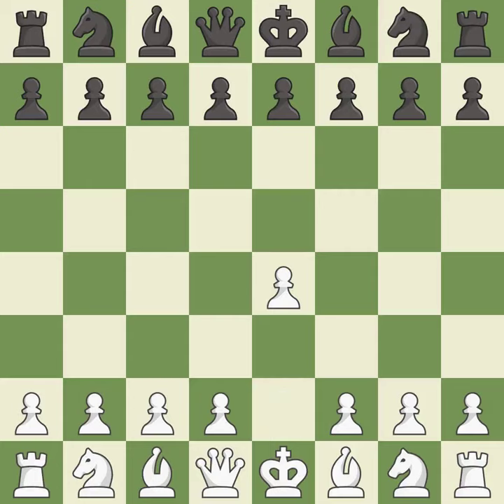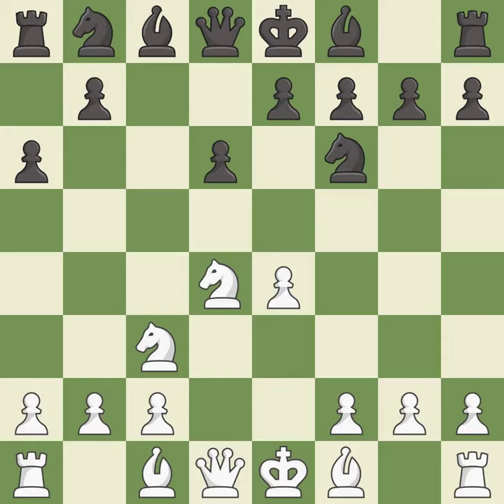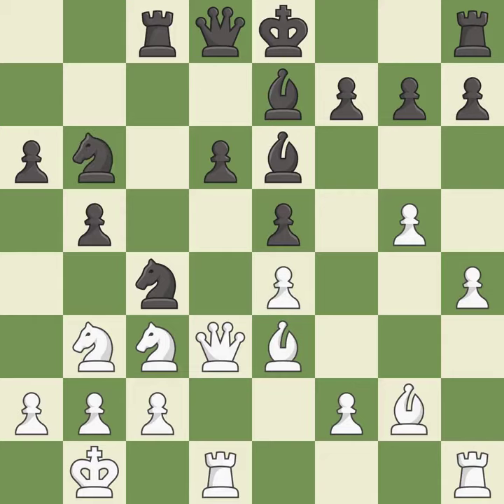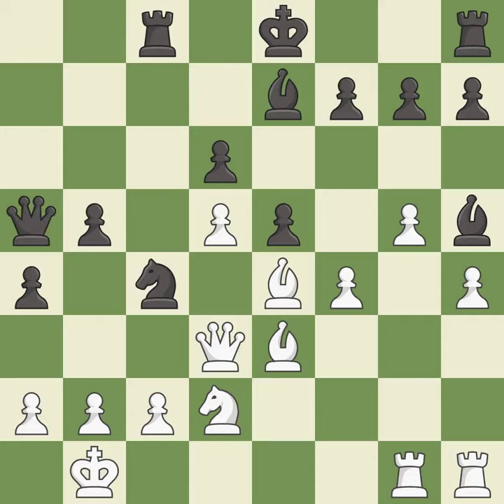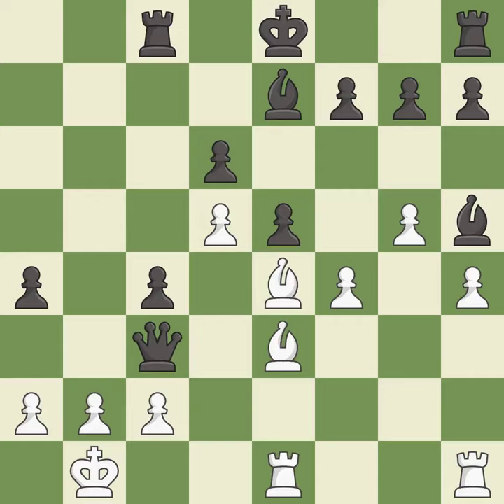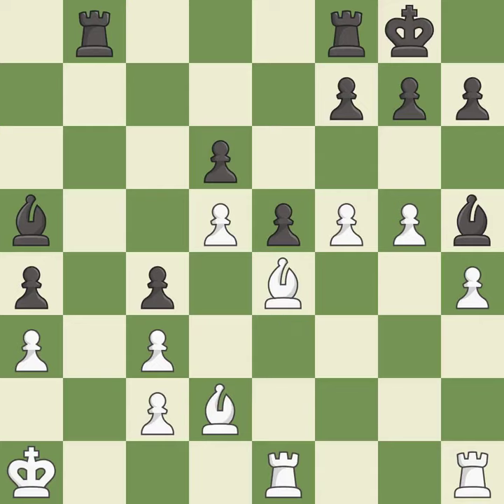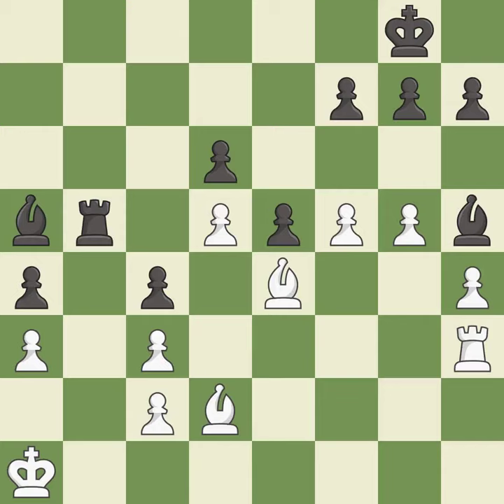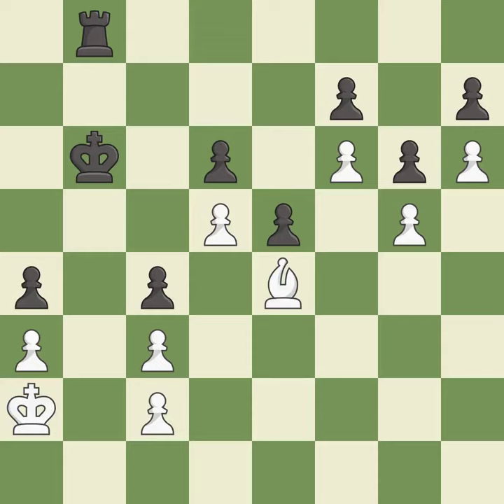White Tari, A., Black Christiansen, Johan-Sebastian,French Defense: Classical, Steinitz, Boleslavsk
French Defense: Classical, Steinitz, Boleslavsky Variation, Event Reykjavik Open 2015, Site Reykjavik ISL, Date 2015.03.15, Round 7.21, White Tari, A., Black Christiansen, Johan-Sebastian, Result 0-1, ECO C11, WhiteElo 2509, BlackElo 2351, PlyCount 76, EventDate 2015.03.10, EventType swiss, EventRounds 10, EventCountry ISL, Source Mark Crowther, SourceDate 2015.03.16